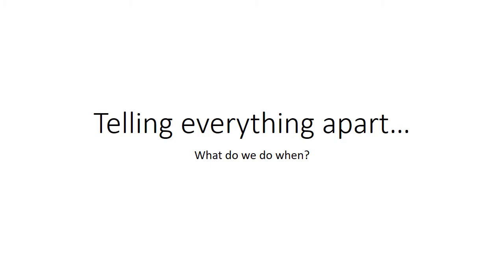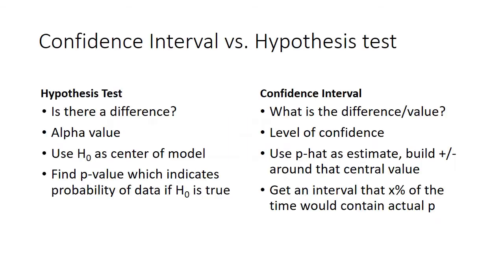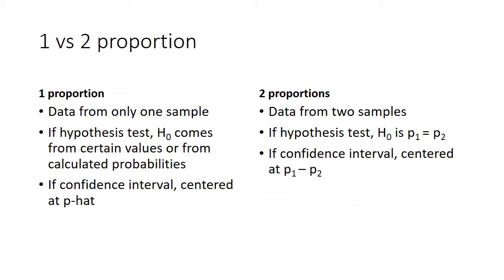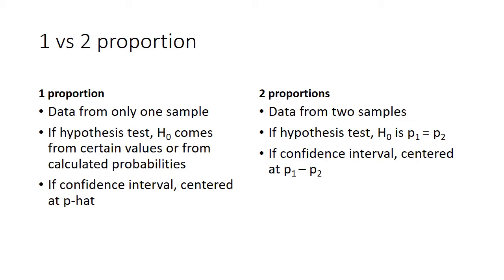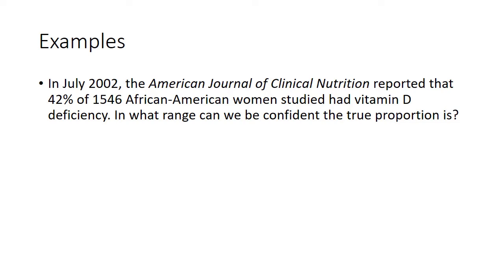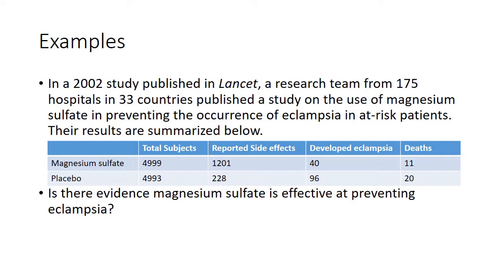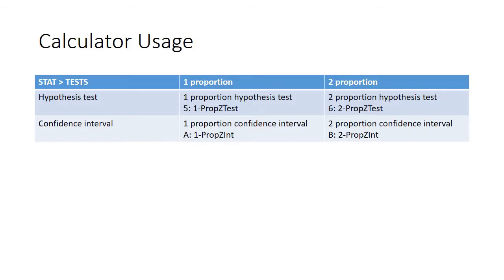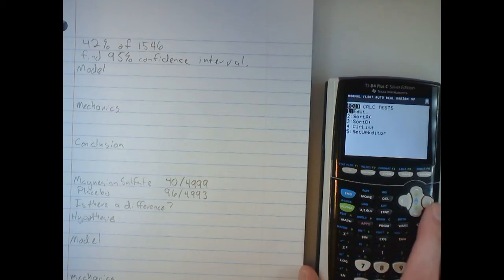AP Stats Ch22 day 3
Hypothesis tests vs Confidence Intervals
1 proportion vs 2 proportion